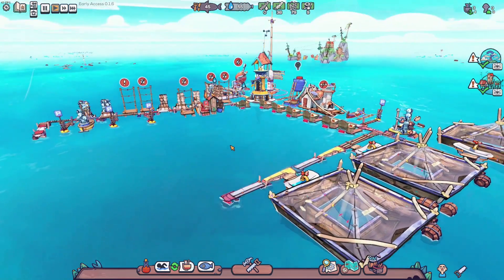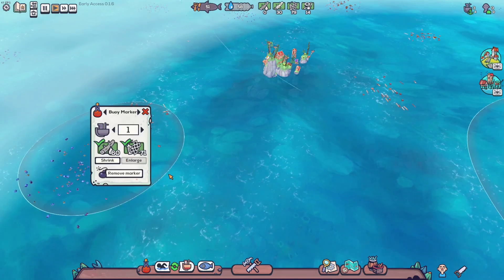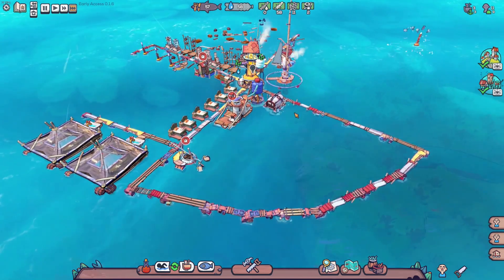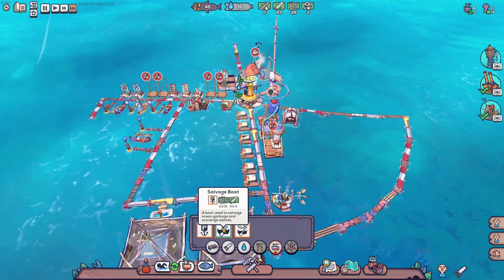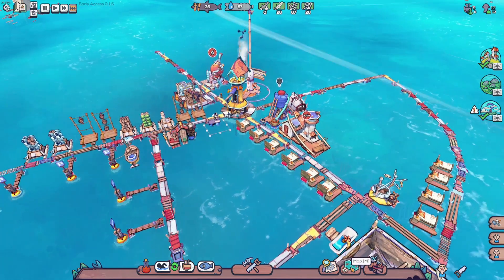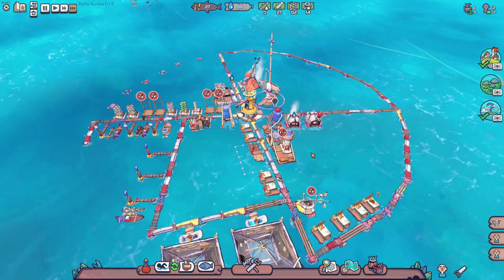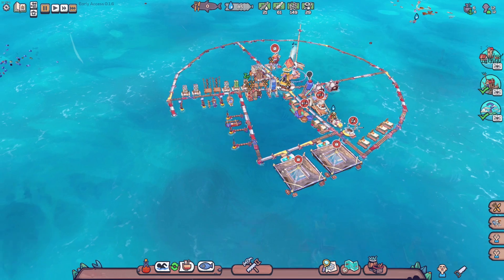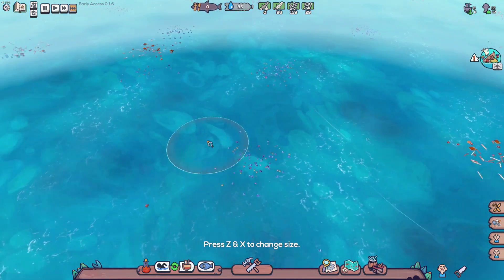Going through THE END and Building a BIGGER Raft ! Flotsam Ep 4 | Z1 Gaming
Flotsam is a survival town-builder, set in a flooded world. You manage a floating village community as it moves around the ocean. You recycle garbage and scrap to construct buildings and collect fish and drinkable water to keep your villagers alive. On your journey you will encounter dangerous sea animals, visitors with unknown intentions and mysterious ruins and wreckages.

Lets Get Social ?!!